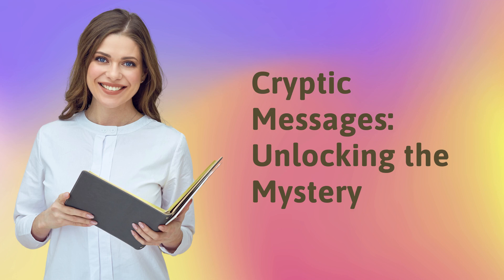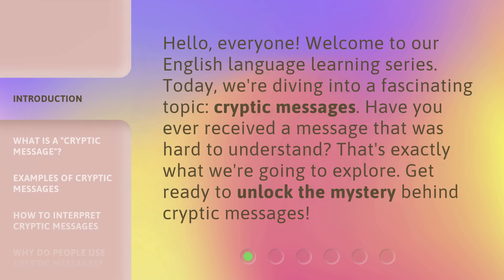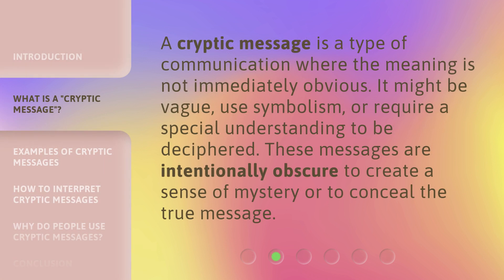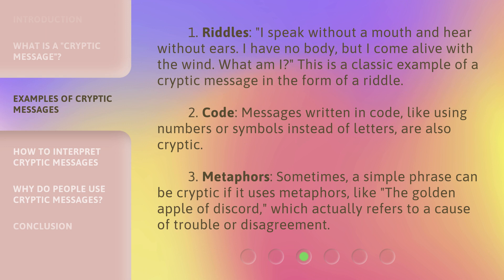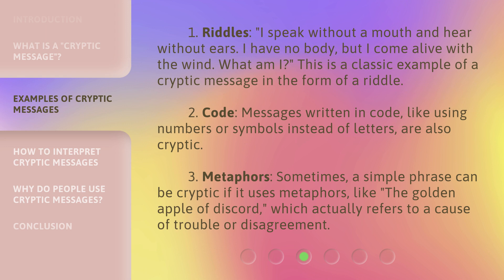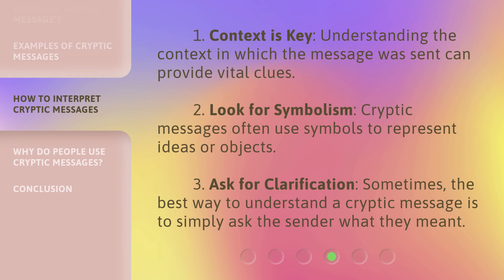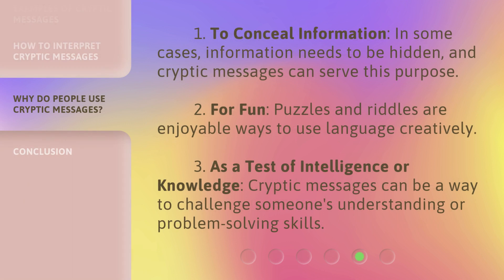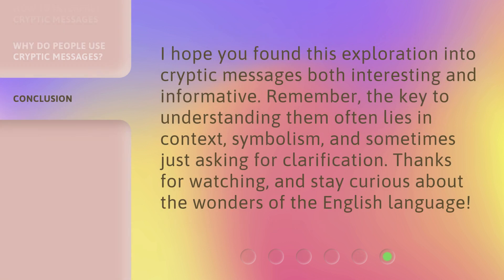Cryptic Messages: Unlocking the Mystery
00:00 • Introduction - Cryptic Messages: Unlocking the Mystery
00:30 • What is a "Cryptic Message"?
00:51 • Examples of Cryptic Messages
01:30 • How to Interpret Cryptic Messages
01:58 • Why Do People Use Cryptic Messages?